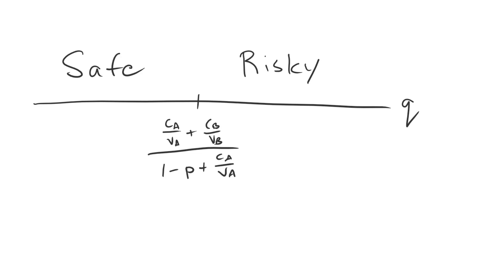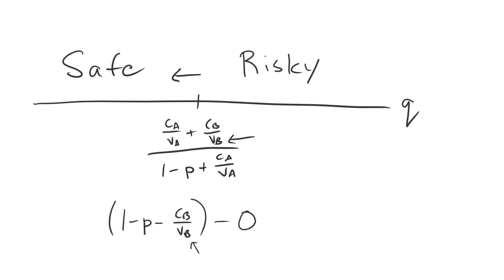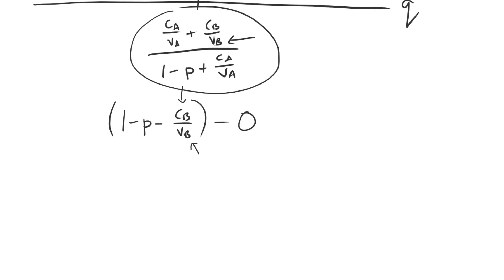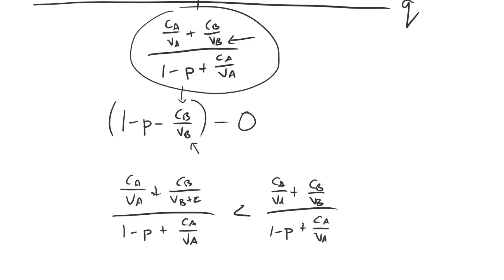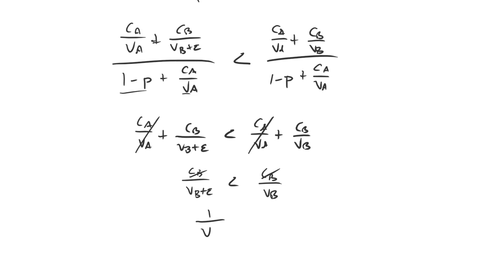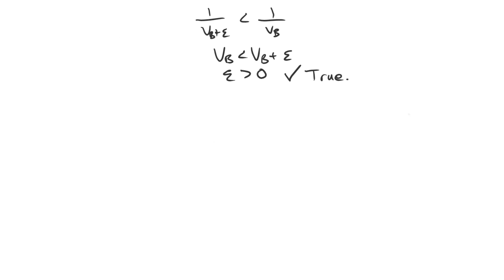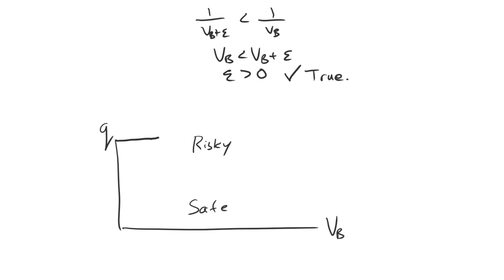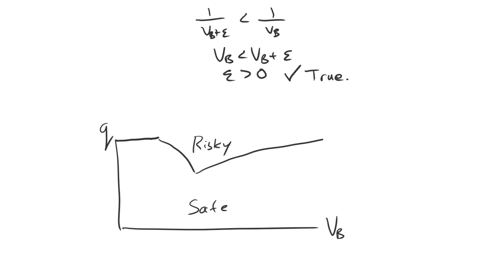Why Very Low Resolve Guarantees the Peace | Bargaining and War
We now take the comparative static of the corner solution of the game with uncertainty over costs. Here, increasing B's valuation makes war more likely.

0:00 Outline
0:45 Recapping the Corner Solution
2:10 Peace Premiums
3:45 Taking the Comparative Static
6:40 Visualizing the Overall Relationship